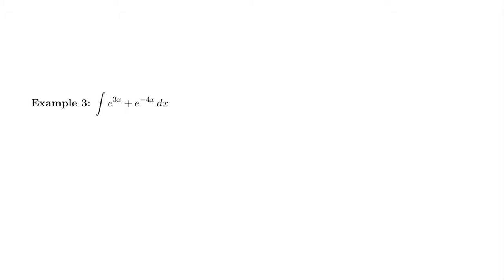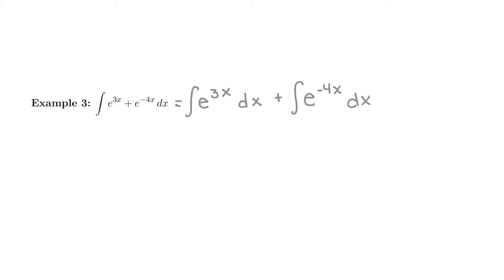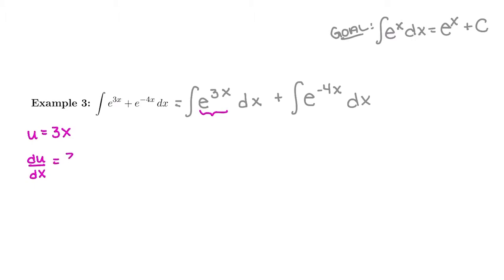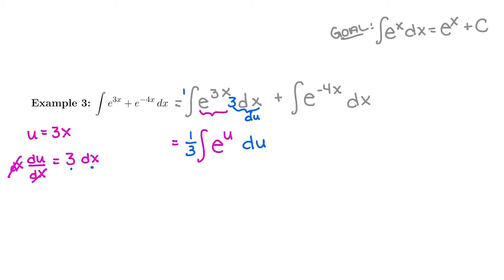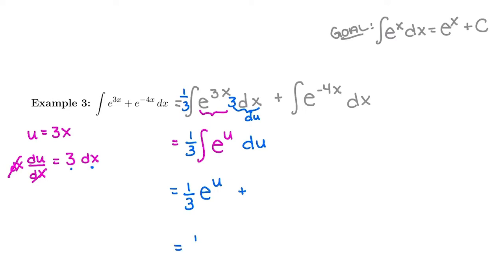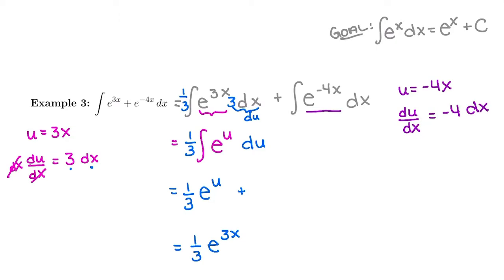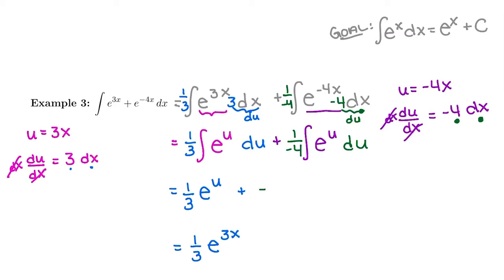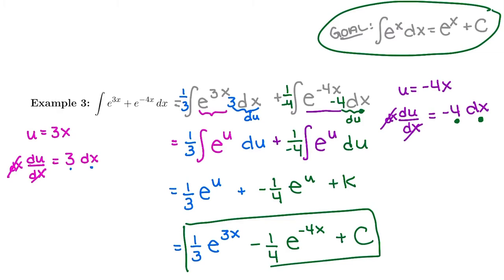22. Integration By Substitution Pt 2 Ex 3 e^3x+e^-4x